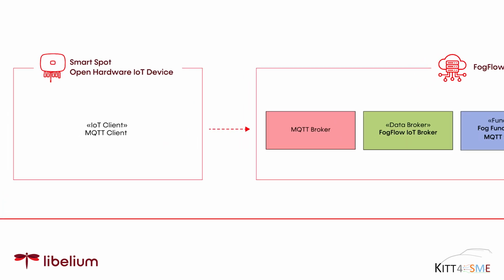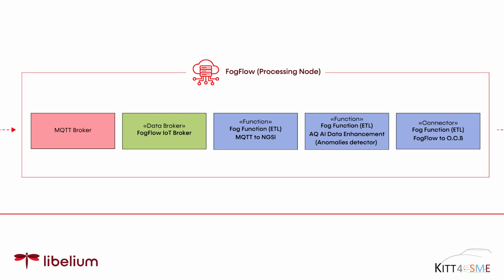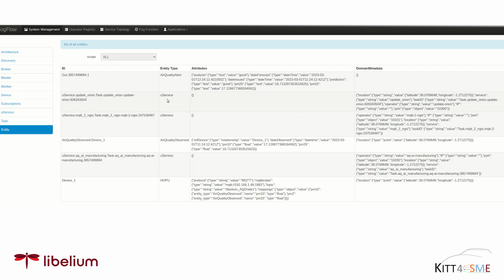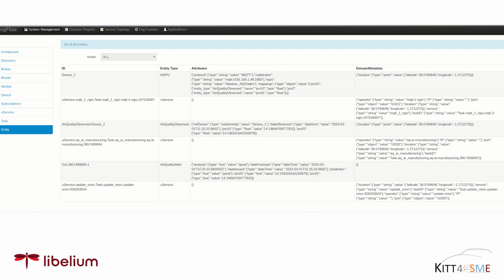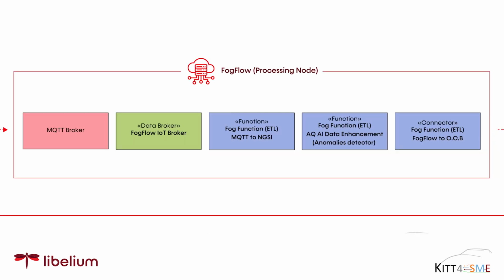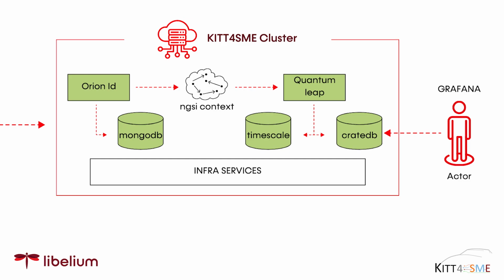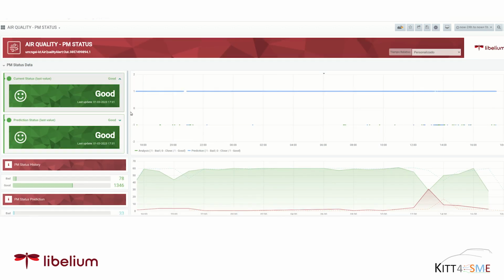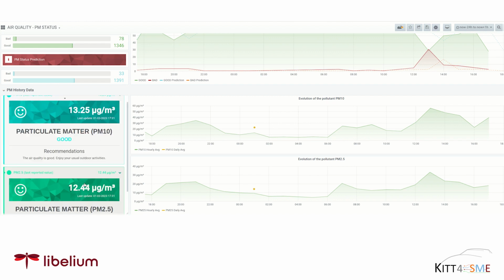TA05 XTREMESTREAM (HOPU)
XTREMESTREAM is an embedded AI solution for the early detection and screening of high-risk conditions in industrial environments, especially for gas emissions, volatile organic compounds and other environmental conditions as vibration, high temperatures and long-term high humidity exposure.

This project has indirectly received funding from the European Union’s Horizon 2020 research and innovation programme, via the Type-A Open Call issued and executed under project KITT4SME (grant agreement № 952119).